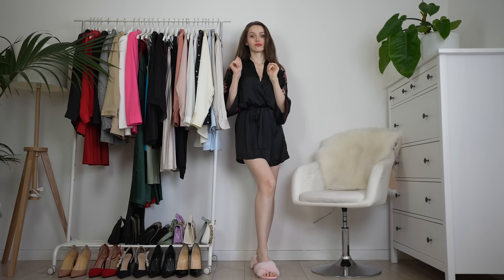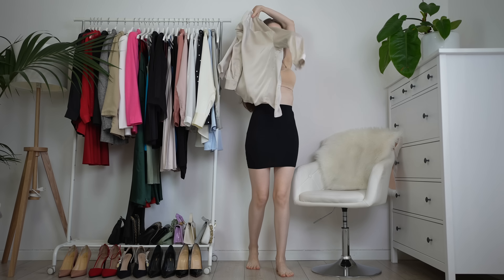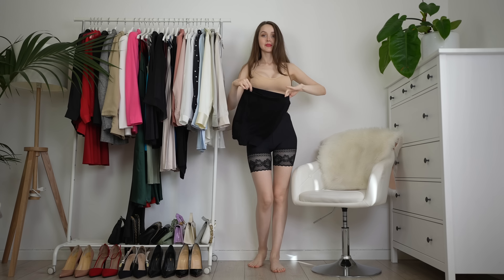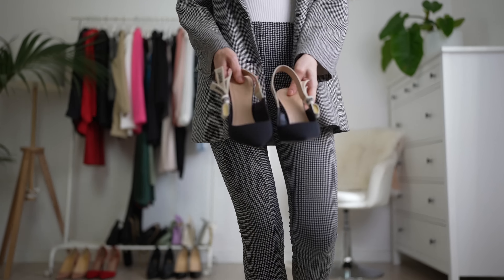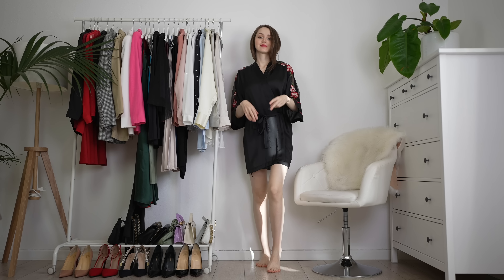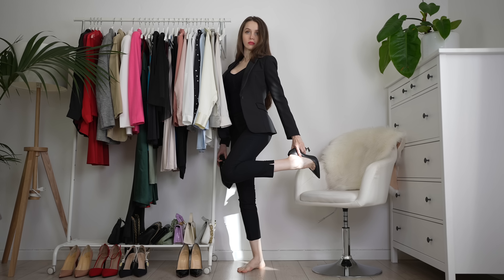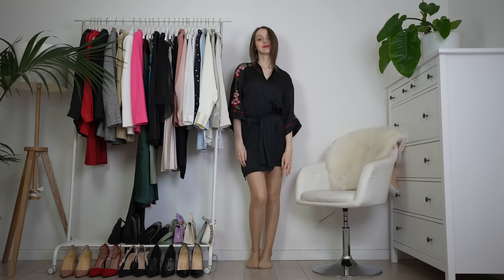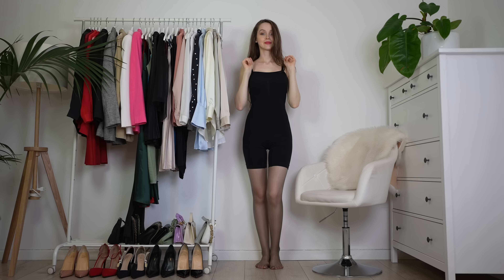How and Why Shapewear Makes Difference in Outfit ft. Joyshapewear + Doogee x97pro review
In today's Try Outs with Tanya I’m going to share with you my point of view on Joyshapewear. In this try on haul I'm going to try on and style skater skirts, tops, blouses, jeans, shoes, etc. I'm  going to tell you pros and cons of shape wear and of course I'm going to try it on and model it for you.

Get your shape wear here:

US purchase link
Pants
Discount: 10off+5%code
Code: 05TIANAWITHJ
Start Day: 11.7
End Day:11.15

Jumpsuit
Code: 05TIANAS
Start Day: 11.7
End Day:11.15

European purchase link
Jumpsuit
Discount: 10%
Code: XTGLIM6D
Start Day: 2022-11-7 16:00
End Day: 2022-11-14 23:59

Pants
Discount: 10%
Code: WU58RCQ5
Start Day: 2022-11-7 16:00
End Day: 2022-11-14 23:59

Discount: 10%
Code: EWGZEBHF
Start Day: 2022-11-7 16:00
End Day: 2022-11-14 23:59